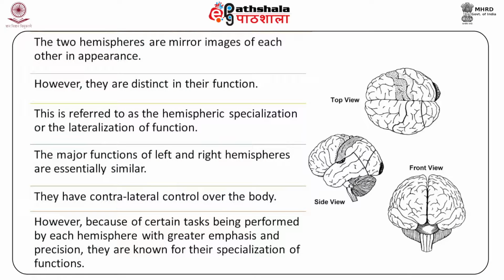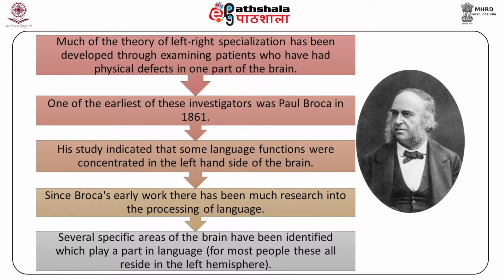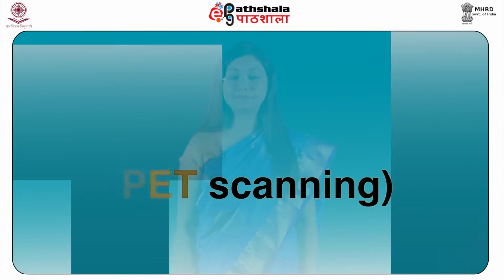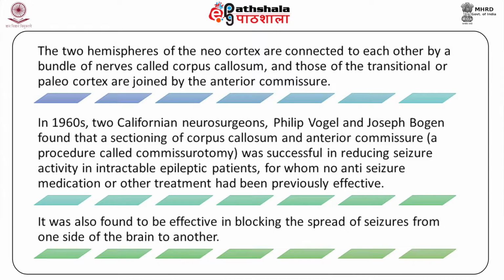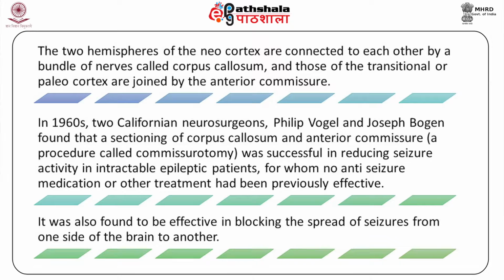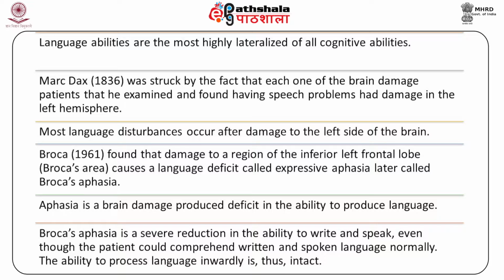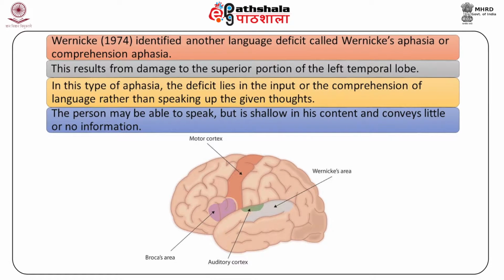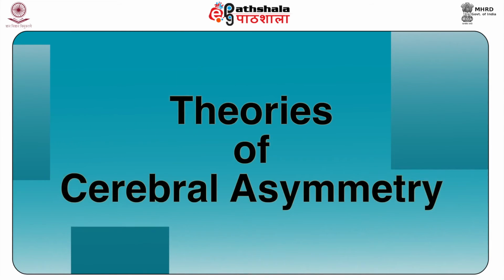PSY P14 M6 x264